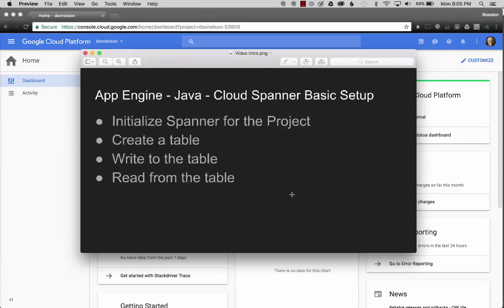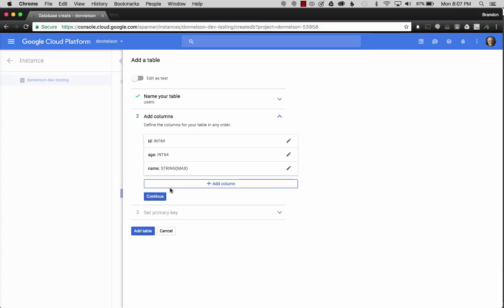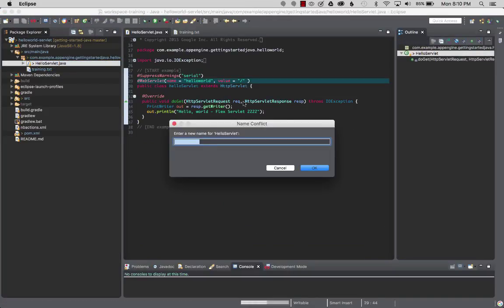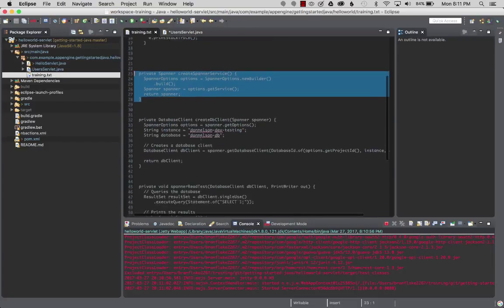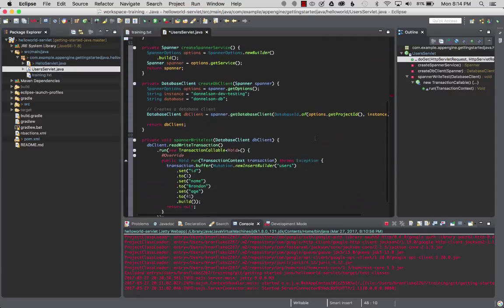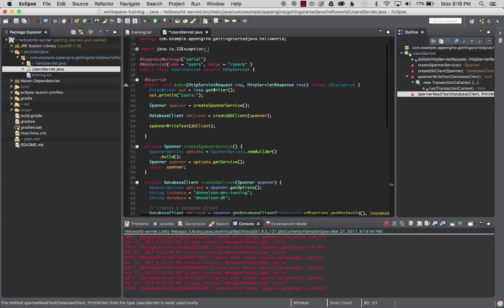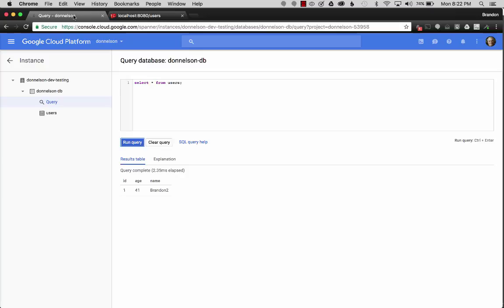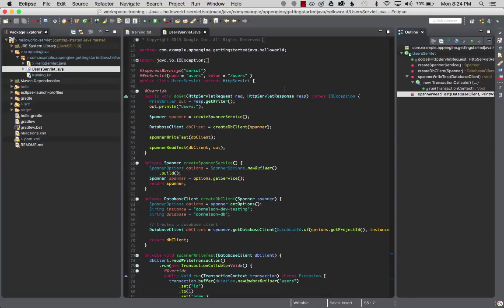Basic Cloud Spanner Setup for a Java App Engine Project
This video covers:
- Initialize Spanner for the project
- Create a table
- Write to the table
- Read from the table